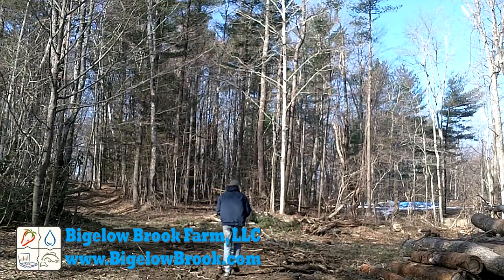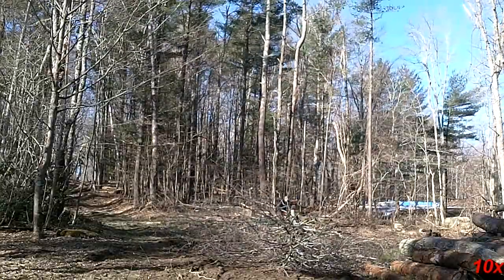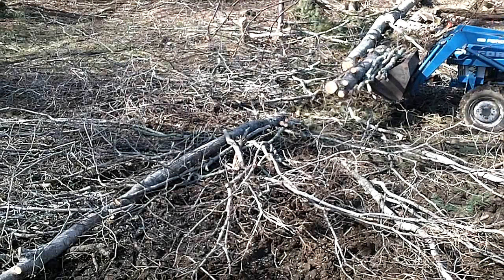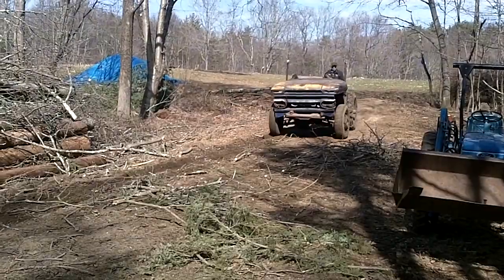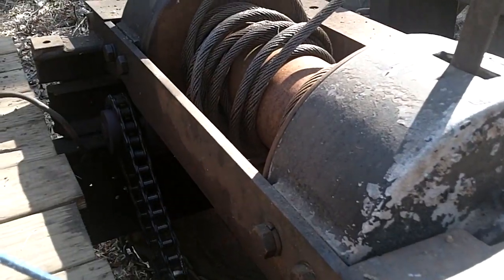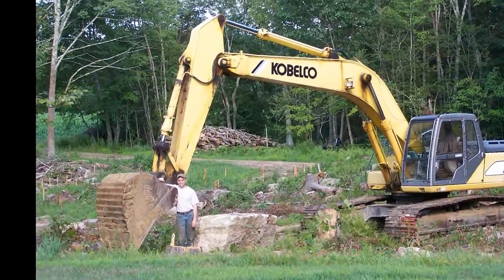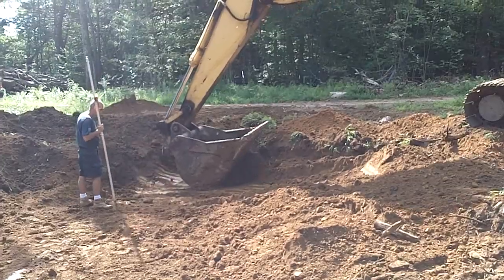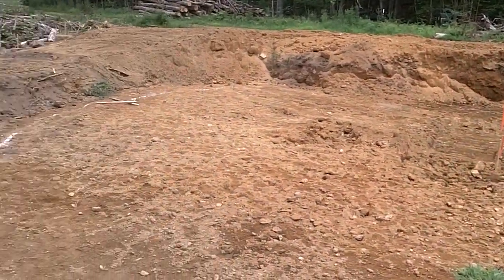Geodesic Dome Greenhouse - Part 4 - Site Prep (REPOST)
YouTube blocks videos in some countries that have background music even though I have the proper license to have the music in the video.  This repost has all the music stripped out.  I'm very sorry for this!

The is the 4th in the aquaponic geodesic dome greenhouse construction project.

Special thanks to Steven Williams & co for the great excavation work.  Call them if you need a nice home built!